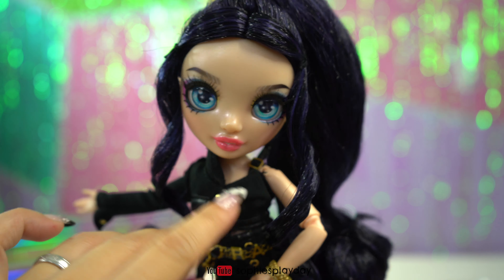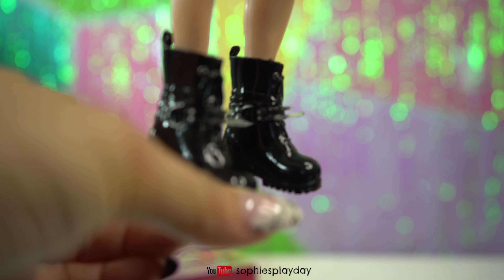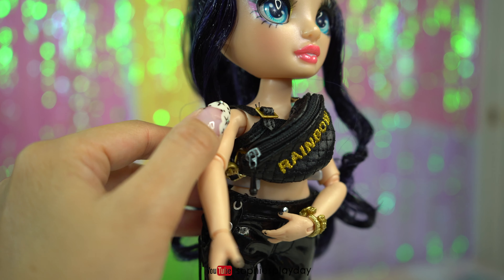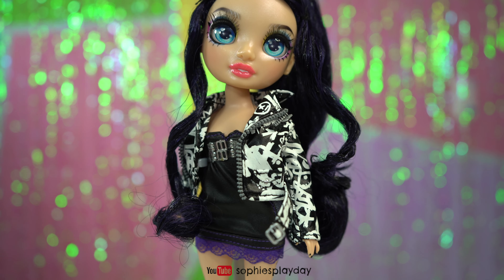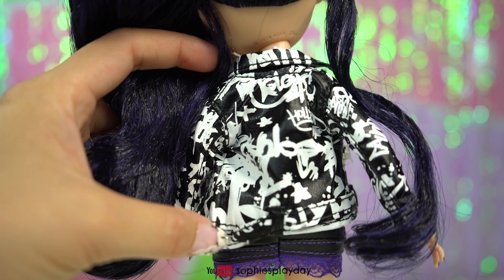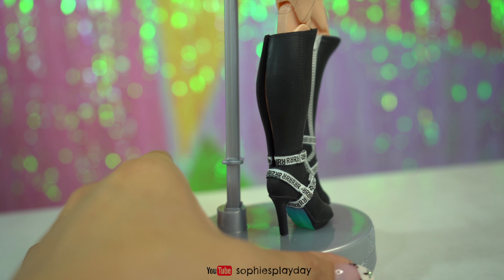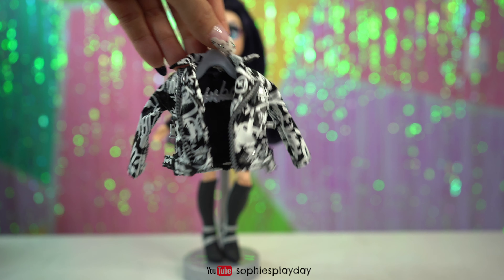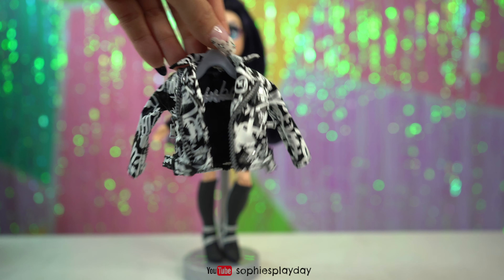Rainbow High Ainsley Slater Transfer to Shadow High | Unboxing and Review 4 Different Outfit Look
Hi friends! In this video I will be unboxing Shadow High newest addition Ainsley Slater.  In the show Ainsley is from Rinbow High but she will soon be Shadow High's new student.

You can find Ainsley doll set now at Target for $59.99
She is a Trunk Show collection and a special edition doll.